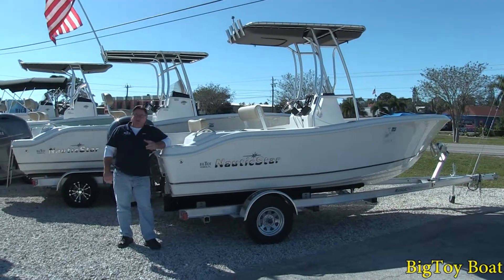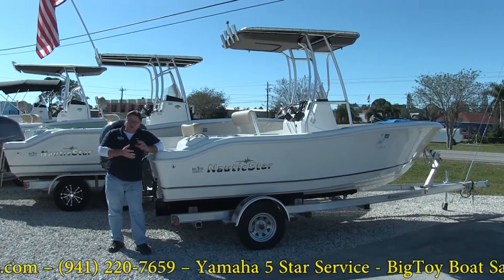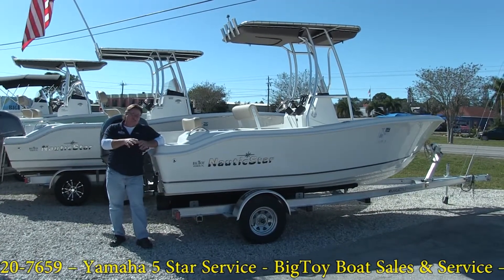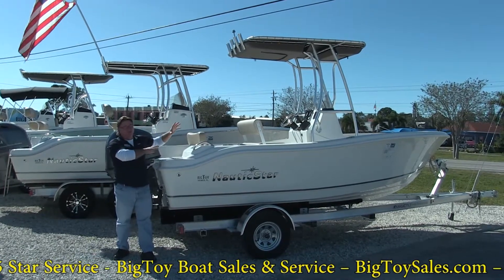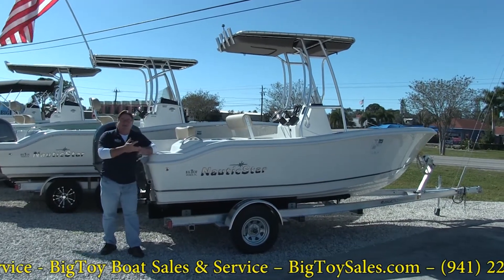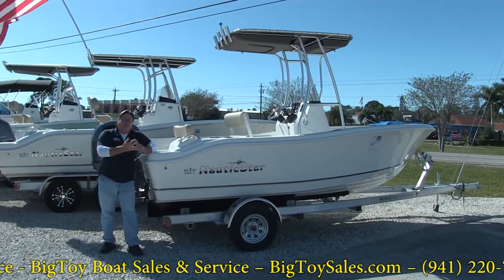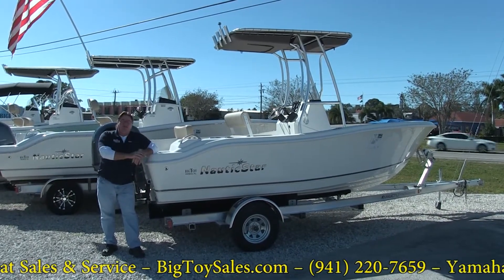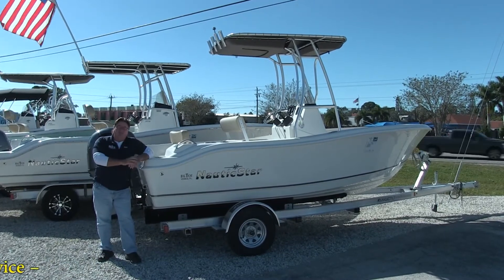2019 NauticStar 19XS for sale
** PRICE INCLUDES ALL DISCOUNTS ** NEW 2019 NAUTICSTAR 19XS FOR SALE. Double your pleasure with the second generation NauticStar 19′ Center Console. The 19 XS has more fishing room in the cockpit due to the walk-thru transom, fold-down bench seat and location of the 15 gallon baitwell outside of the cockpit. Option-in the bow cushion package and this great boat doubles as both a fishing boat and a pleasure boat. Double your pleasure with the 19 XS. OPTIONS INCLUDED: Custom Canvas T-Top, (2) Mid Ship Stainless Steel Pull Up Cleats, Bow Cushion Set, Console Livewell Plumbed, Dual Battery Switch, Pull-up Cleats (3) - Upgrade, Simrad® Go7 7" Touchscreen Fishfinder/Chartplotter w/B60 20° Transducer, Yamaha Digital Hour Meter. STANDARD FEATURES INCLUDED: Wood Free Construction, Limited Lifetime Hull Warranty, Vinyl Ester Barrier Coat, Fiberglass Stringer System, Self Bailing Cockpit w/ Molded Non Skid, RTM Fiberglass Lids, Teleflex Baystar Pro Hydraulic Steering, Teleflex Extreme or Yamaha Control Cables, Molded Anchor Storage w/ Anchor, Insulated Fish Box Forward w/ Overboard Drain, Syntec Vinyl w/ Nano-Block Stain Protection, Shrink Wrap, Chrome Raised Letter Nauticstar Logo, Aerator Pump - 800 GPH, LED Livewell Light, 1 1/8” Standpipe Overflow/Drain, Stainless Steel Latches, Recessed Stainless Steel Bow Rails, Stainless Steel Thru Hull Fittings, Stainless Steel Rod Holders - 2, Horizontal Gunnel Rod Holders - 2 Ea./Side, Stainless Steel Cleats - 3, Stainless Steel 3 Step Ladder - Aft Starboard Side, Brass Splashwell Drains, Stainless Steel Fold Down Grab Rail, Quick Release Windshield, Custom Stainless Steel Wheel, In-Console Cooler (Livewell Option) - 15 Gallon, Stainless Steel Drink Holders - 2, Horn w/ Stainless Steel Grill, 12 Volt Acc. Plug, 72 Quart Flip-Flop Cooler Seat, LED Navigation and Courtesy Lights, Circuit Breaker Protection, Stainless Steel Toggle Switches, Deutsch® Electrical Connectors, Speedometer, Tachometer, and Fuel Gauges, Auto Bilge Pump - 750 GPH, Lenco® Trim Tabs. ALL YOURS FOR $39,900!